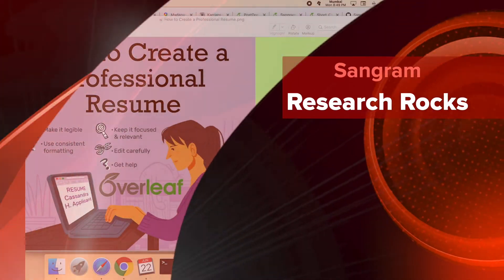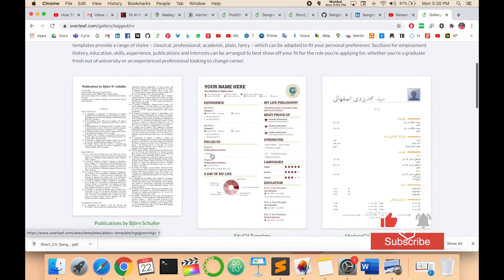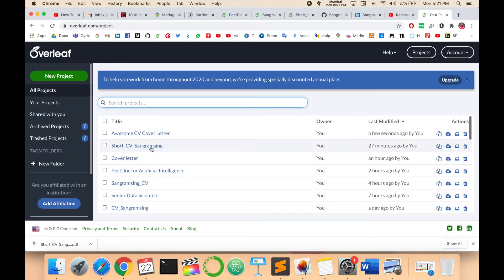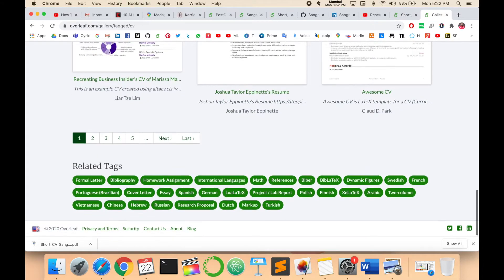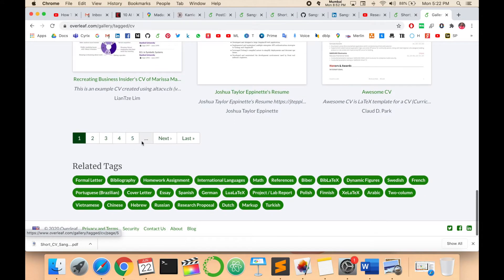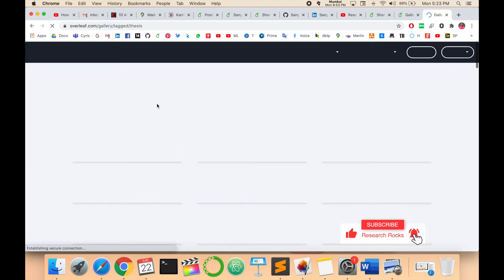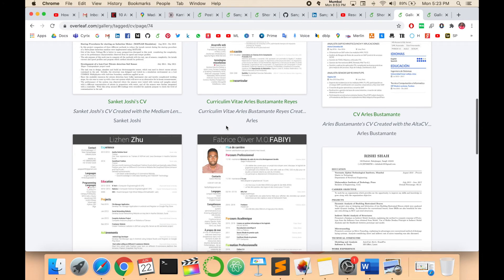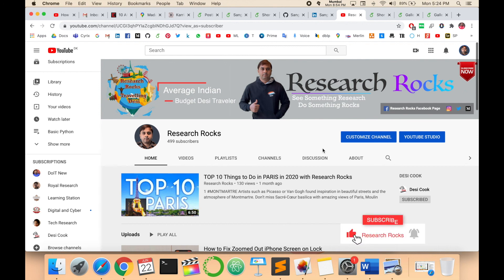How to Create a Professional Resume Using Overleaf | Build CV/Resume with LaTeX Editors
In this video, learn how to craft a polished, professional resume using Overleaf, a LaTeX editor. Whether you're a student or a professional, Overleaf offers an easy-to-use platform for building CVs and resumes that stand out. Follow along as we walk you through the steps to set up and format your resume, utilizing the power of LaTeX. This tutorial will help you design a modern, organized, and well-structured resume to impress employers. Start your journey to a standout CV today with Overleaf!